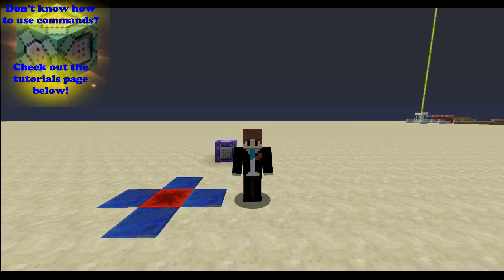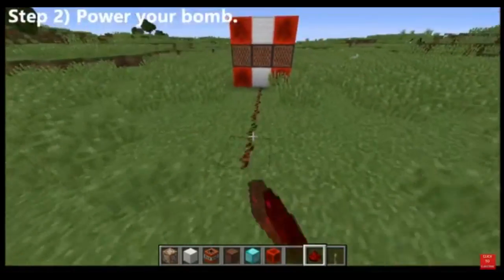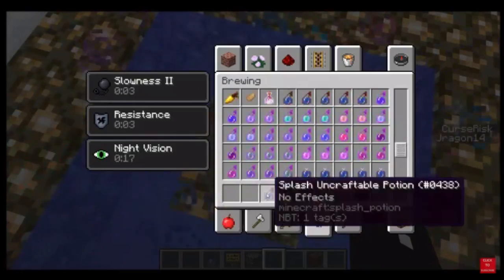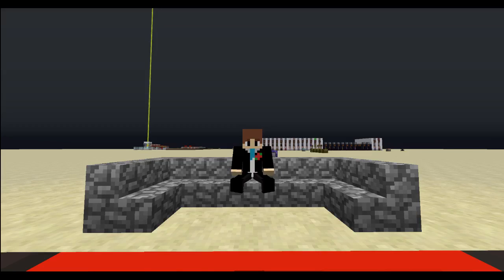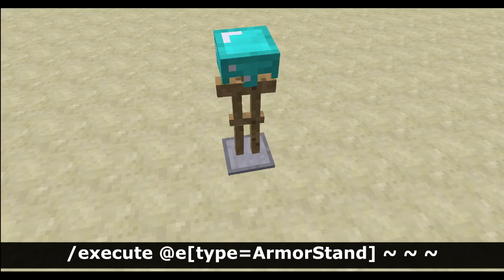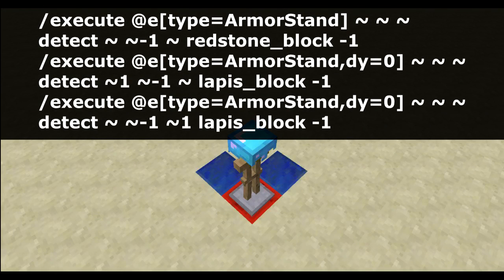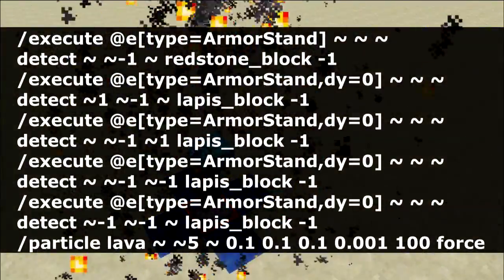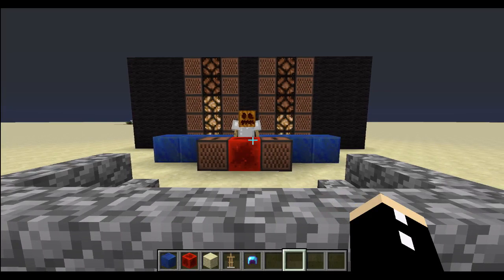How to Detect Structures - Minecraft Tutorial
Many many structures are used when using command blocks. Which is why it is important to know how to detect these structures using only a single command!
Combining the /execute and /execute detect functions can achieve this result.
This is also known as a "nested execute detect command".
Example below!

Example command:
/execute @a ~ ~ ~ detect ~ ~-1 ~ redstone_block -1 /execute @a[r=0] ~ ~ ~ detect ~1 ~-1 ~ lapis_block -1 /execute @a[r=0] ~ ~ ~ detect ~-1 ~-1 ~ lapis_block -1 /execute @a[r=0] ~ ~ ~ detect ~ ~-1 ~1 lapis_block -1 /execute @a[r=0] ~ ~ ~ detect ~ ~-1 ~-1 lapis_block -1 /particle lava ~ ~3 ~ 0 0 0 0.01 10 force